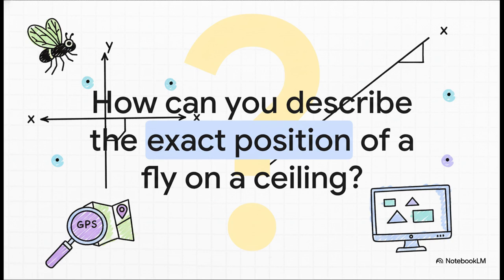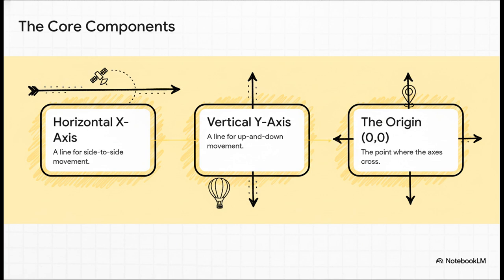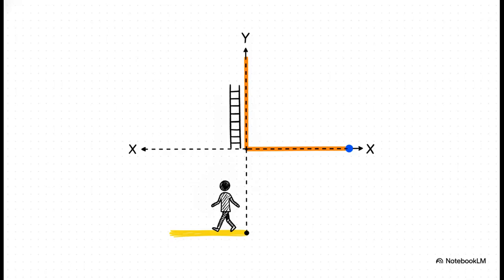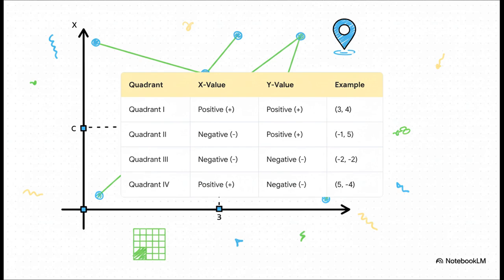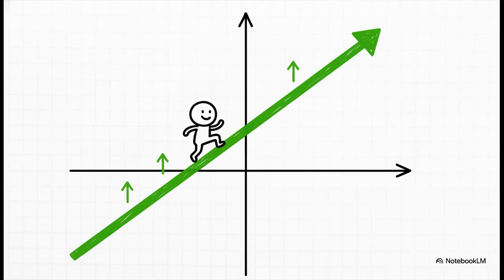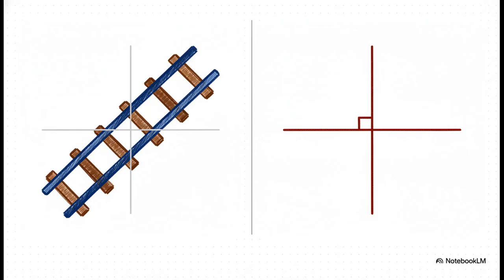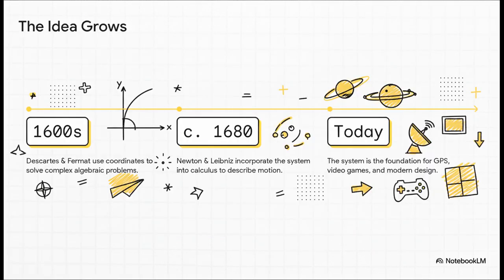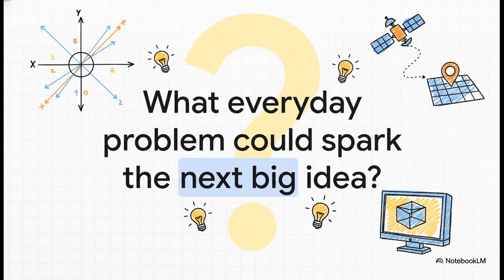The Global Grid: Mapping the Mathematical Universe with Cartesian Coordinates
Welcome to the world of Cartesian Coordinates, a system that transformed mathematics, navigation, and even computer graphics by describing locations with nothing more than two numbers. This lesson explores Chart D, which reveals how every point, movement, and connection can be mapped with precision, ultimately bridging the worlds of algebra and geometry.

The system was developed by René Descartes, who realized that any position, like a fly moving across a ceiling, could be described using a number for its distance along the ceiling's length and another for its distance across its width.

In this video, you will explore the essential components of this revolutionary framework:

• The Coordinate Plane: The system uses a horizontal axis and a vertical axis. The intersection of these two axes is known as the origin.
• Ordered Pairs: Each location on the plane is called an ordered pair. The horizontal position is called the abscissa, and the vertical position is the ordinate.
• Quadrants: The plane is divided into four quadrants, each containing specific positive and negative values for the horizontal and vertical positions.
• Lines and Shapes: This framework allows equations to be drawn as shapes. A simple relationship can create a straight line, while more complex relationships can form circles or spirals.
• Slope and Direction: The slope of a line helps describe the relationships and movements, defined as the change in vertical position, or rise, over the change in horizontal position, or run. The four types of slope indicate whether a line is increasing, decreasing, horizontal, or vertical.
• Intersects: Key points include the y-intercept, which is where the line passes through the vertical axis, and the x-intercept, where the line passes through the horizontal axis.
Mastering this system allows you to understand relationships between points, lines, slopes, and intercepts. This concept remains critical today, relied upon by everything from video games to GPS navigation.